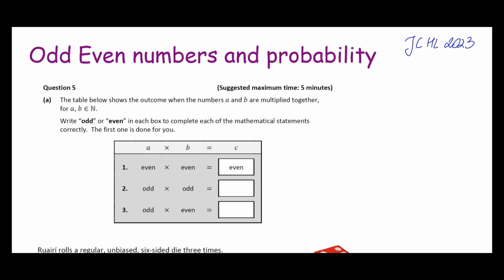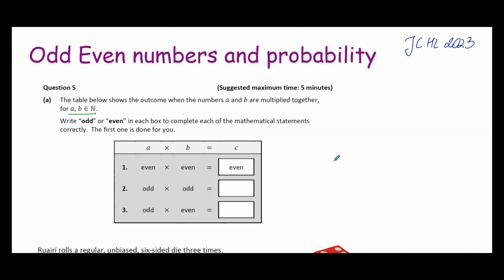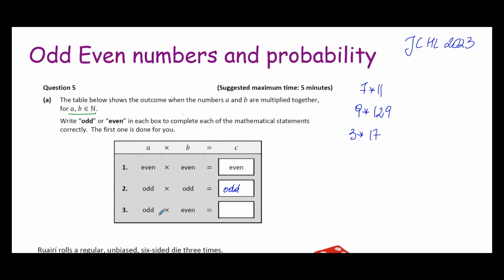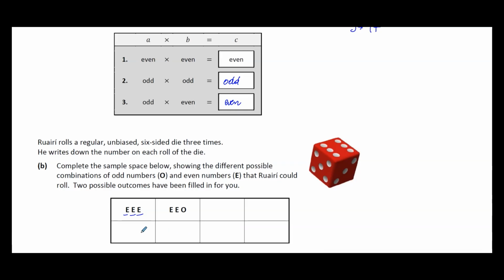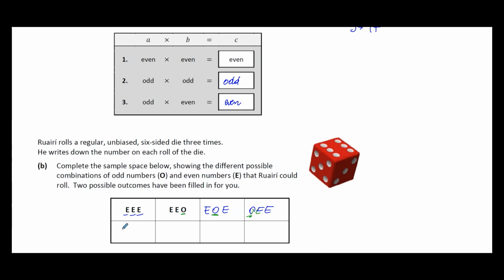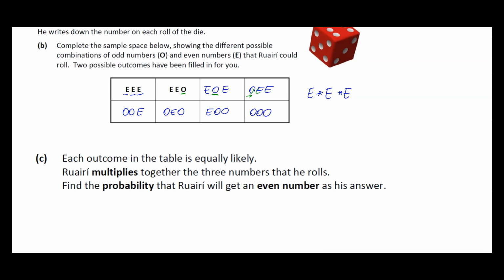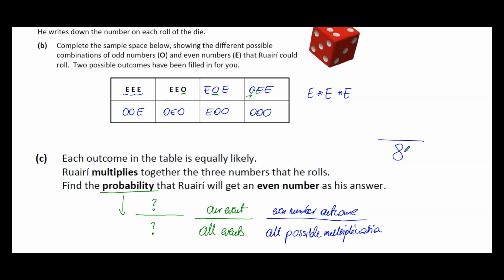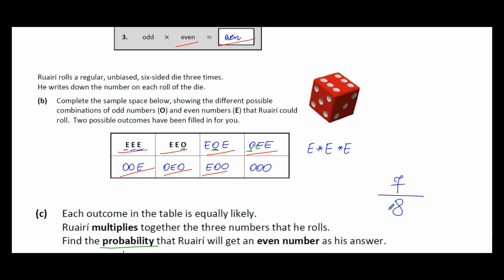Junior Cycle Maths Higher Level 2023 - Paper 1 Question 5 - Probability and Odd/Even Numbers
In this video, we break down Question 5 from the 2023 Junior Cycle Maths Higher Level Paper. This question focuses on the rules of multiplying odd and even numbers and how to determine the probability of different outcomes when rolling a six-sided die multiple times.

We cover:

How to quickly identify if a product will be odd or even.

Filling out a sample space for three consecutive events.

Calculating the final probability of an even outcome.

Perfect for students preparing for their Junior Cert Maths exam or anyone looking for a clear explanation of basic probability and number theory.

0:00 Introduction to Question 5
0:11 Part A: Multiplying odd and even numbers
1:53 Part B: Completing the sample space for three die rolls
3:35 Part C: Calculating the probability of an even result
5:30 Final solution and summary